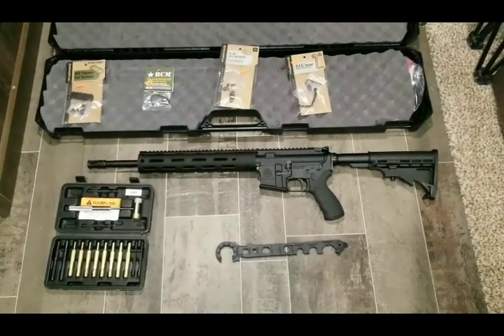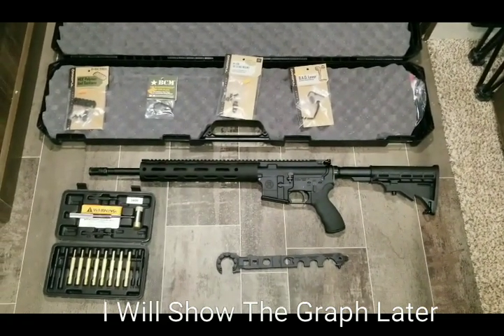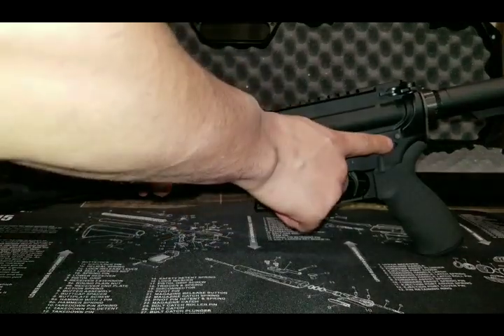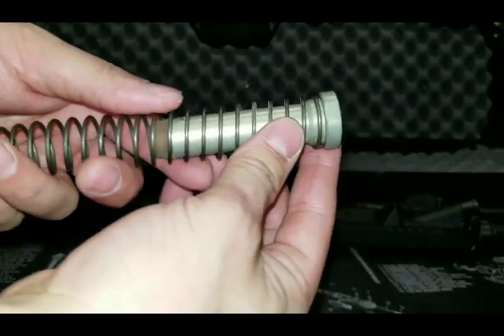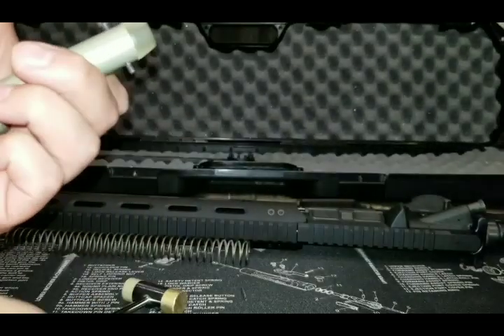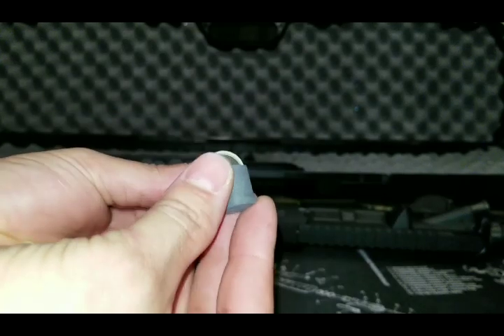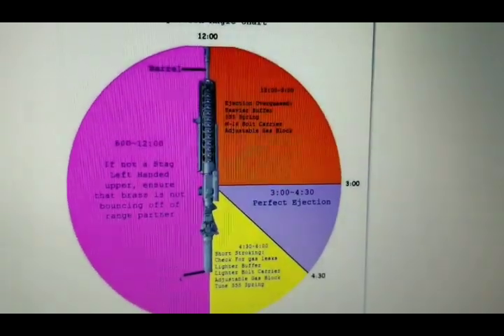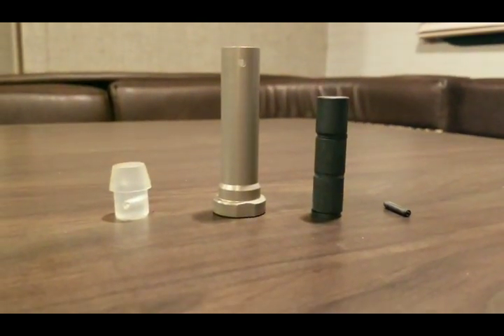Your Radical AR Is Over Gassed, FIX IT CHEAP!!! Here's How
This will work for any AR.
It will increase reliability.
Increase ammo tolerances.

My example is the $500 Radical AR

On my last video we noticed it was running over gassed.
Instead of buying a weight blindly, we will just upgrade/modify the buffer weight that came with the AR.

What buffer weight should i use?
Whats the best buffer weight?
Why is my bolt not holding open on last round?
How can i make my AR more reliable?